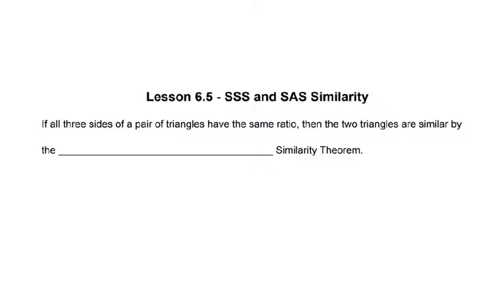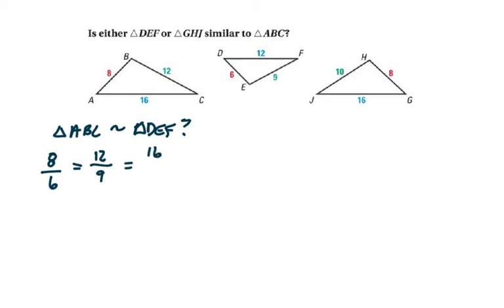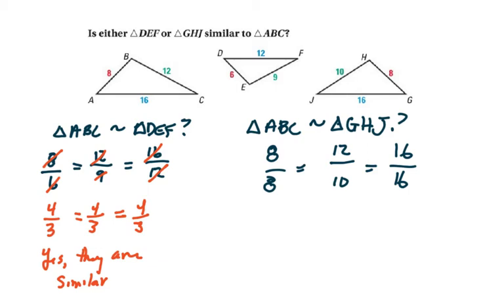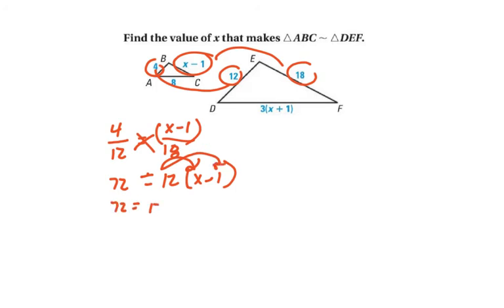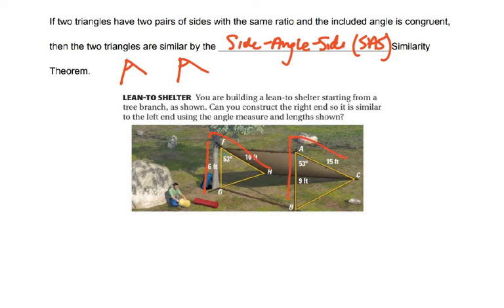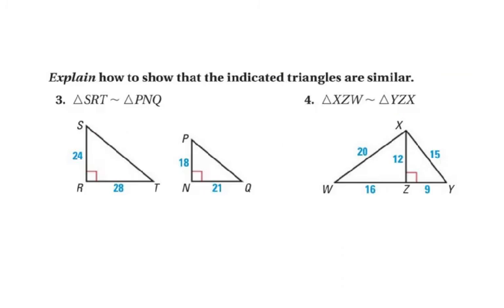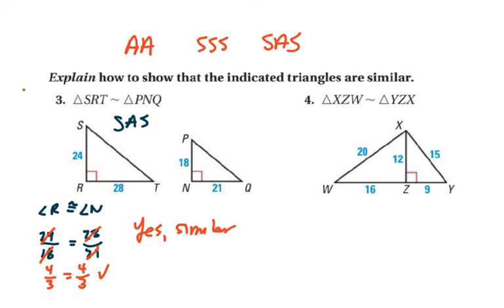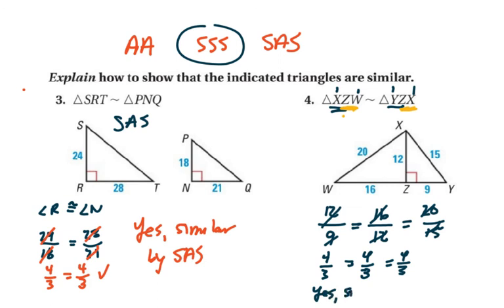Geometry Lesson 6.5 SSS and SAS Similarity